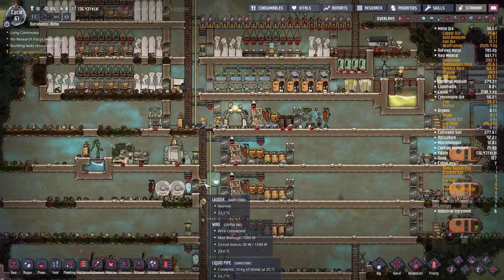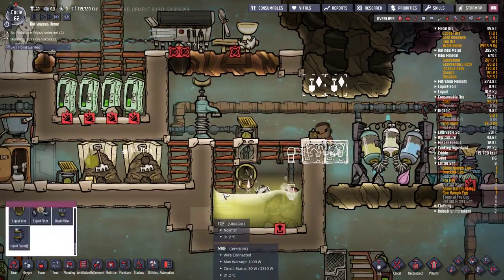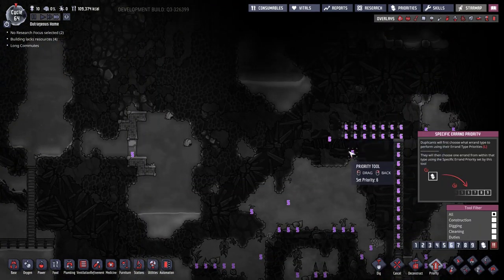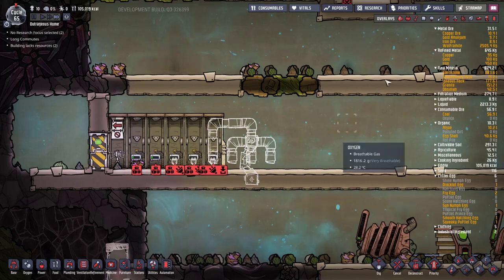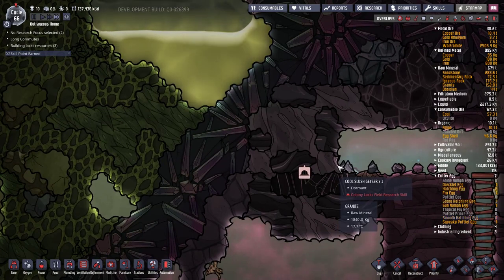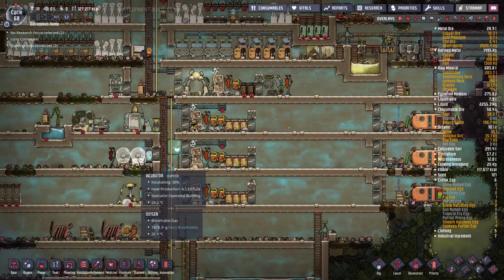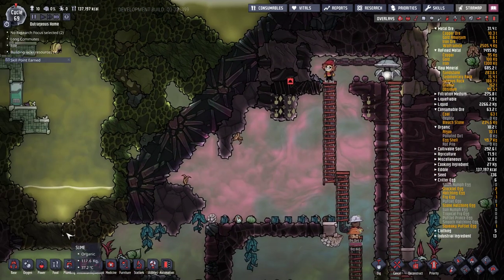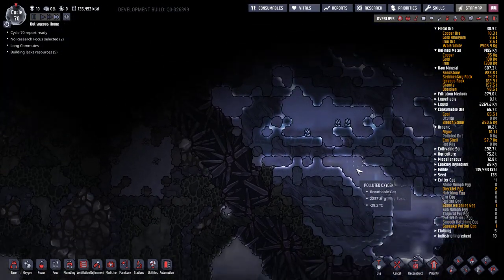QOL Mk3, 6 Atmo suits and a Unicorn : Oxygen not included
All my well laid plans go out the window when a unicorn shows up, I then flip flop about and come up with an "improved" plan of questionable quality.